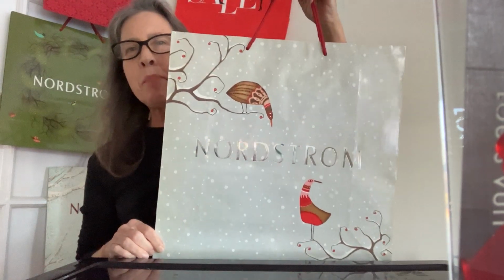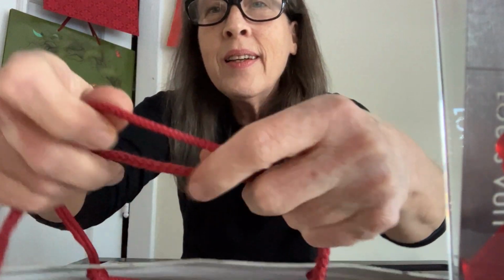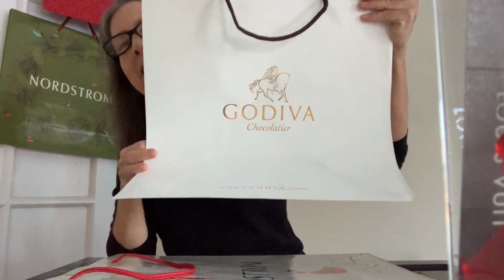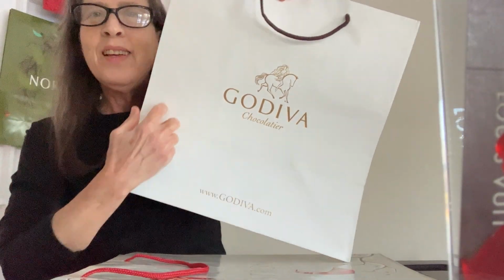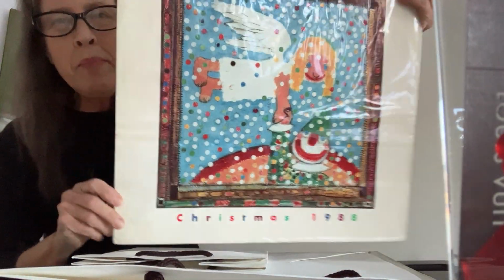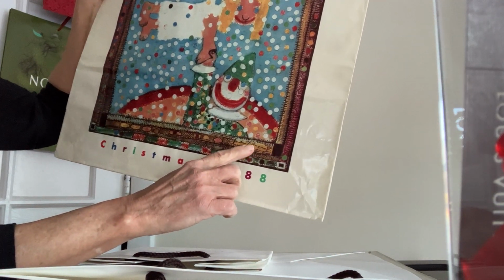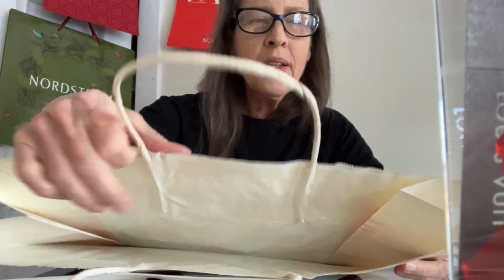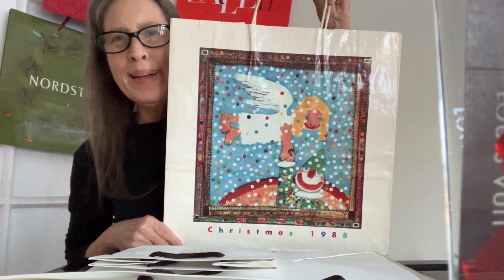#36. Nordstrom holiday, Godiva, Neiman Marcus Christmas 1988 collaboration with Andre Francois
Neiman Marcus collaboration with Andre Francois Christmas 1988 shopping bag is one of the oldest in my collection. Back then it was called Christmas and nobody questioned it.
Nordstrom holiday bag continues the theme from episode #35 but unfortunately no date.
Godiva's white ribbed paper with shiny gold is a large bottomed bag.

This is the holiday vintage virgin paper retail shopping bag show.